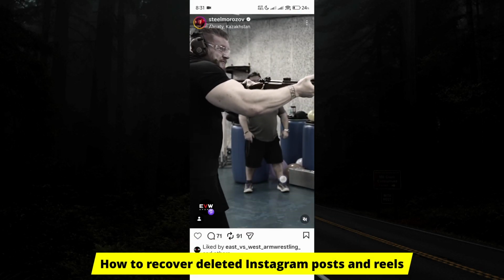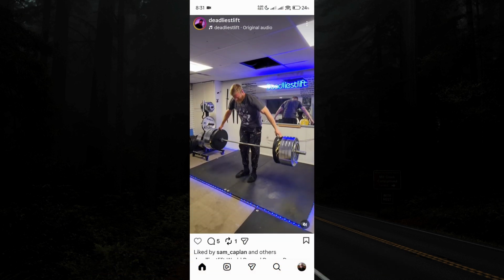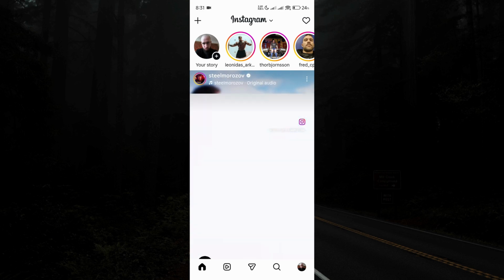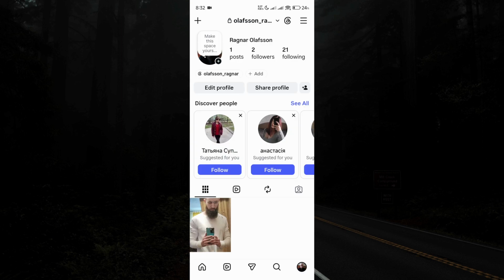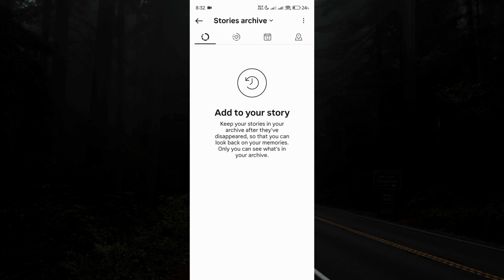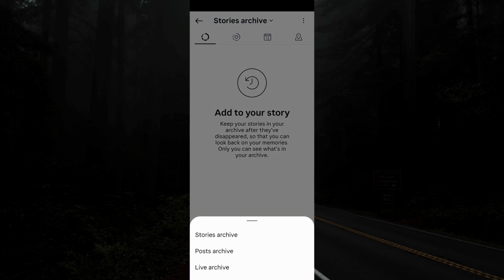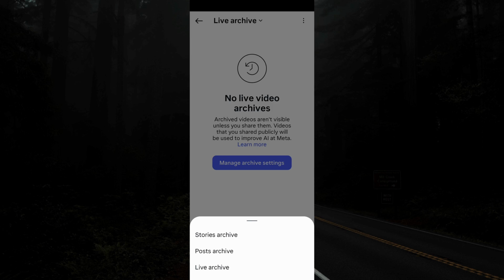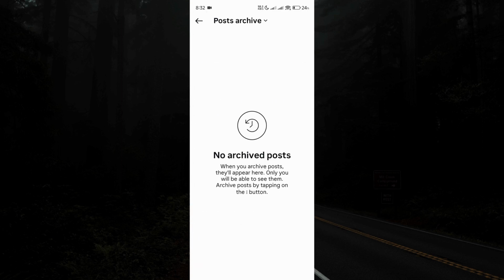How To Recover Deleted Instagram Posts and Reels (Quick and Easy)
Learn how to recover deleted Instagram posts and restore instagram reels quickly. Follow these steps to find your missing content in the archive.

If you accidentally deleted a post or reel, there is a simple method to get it back. This guide shows you exactly where to look within the Instagram app interface to locate your archived media. This tutorial is designed for anyone trying to restore instagram reels or images that were previously removed from their feed.

By navigating to your profile menu, you can access the archive section where Instagram stores content. This is the primary location for deleted instagram content recovery. We walk you through the menu navigation, ensuring you can find your posts without needing any third-party tools or complicated software. Using the instagram archive feature is the most efficient way to manage and retrieve your posts.